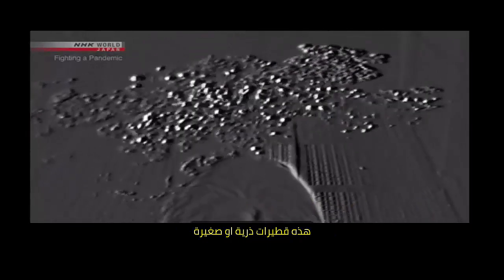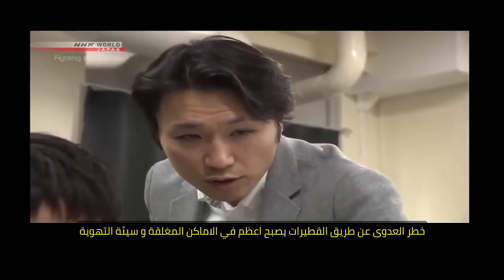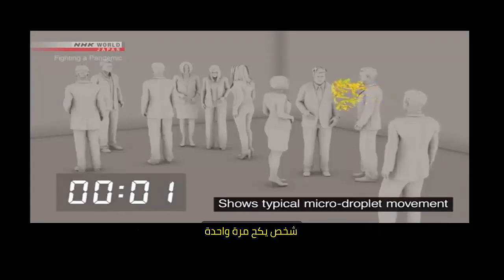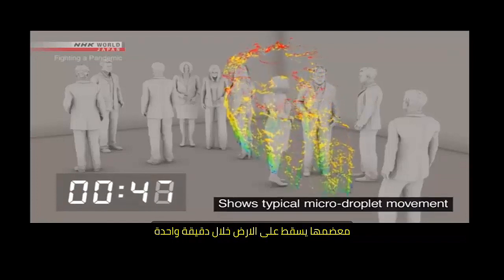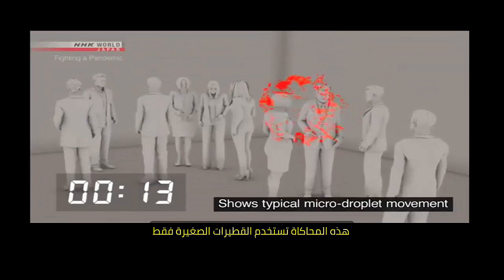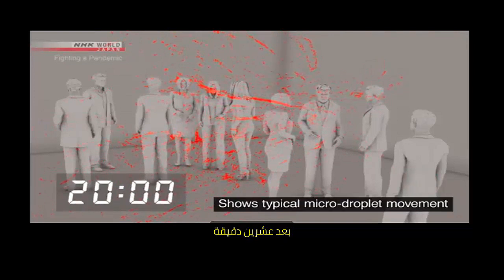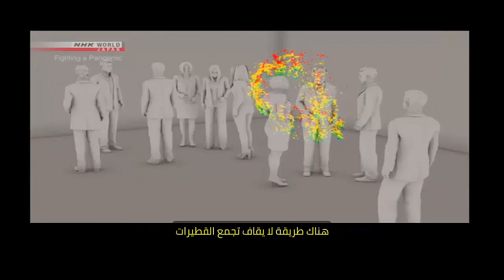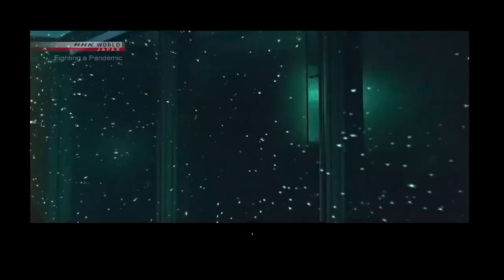كيف تنتشر الميكروبات و الجراثيم في الهواء (تجربة)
▶◤ Lavision و NHK WORLD-JAPAN منقول من قناة   ◥ ★💡

يمكنك مشاهدة هذه السلسلات:
ترجمات: